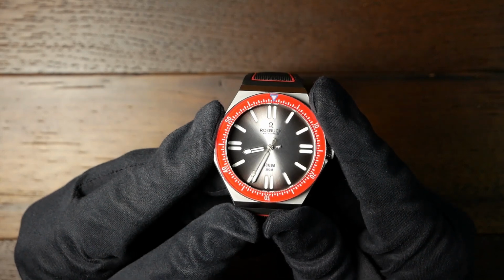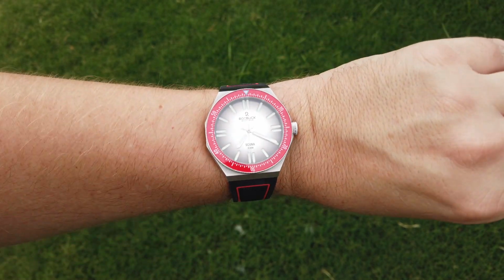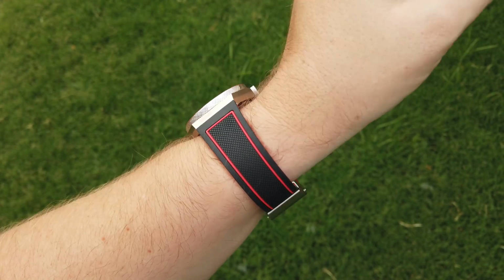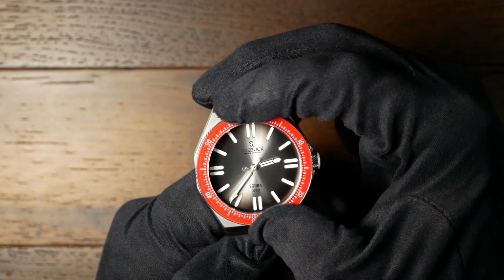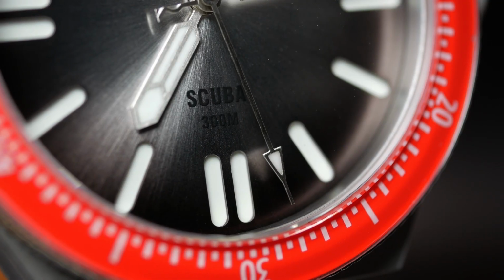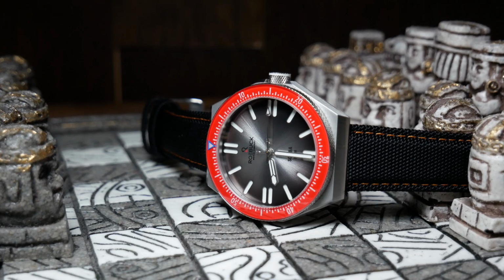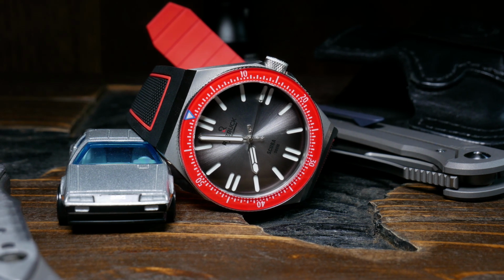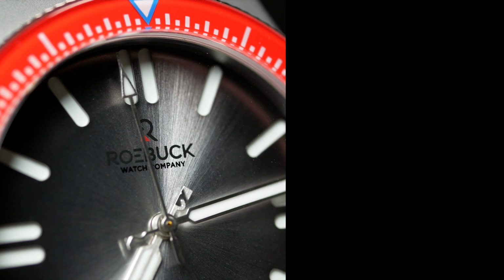A Bit Retro, A Bit Modern, All cool! Roebuck Scuba Review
Straps Used:
Black & Orange Sailcloth (on Amazon)
Mesh Bracelet (on Amazon)

There are a lot of divers out there these days, especially when it comes to microbrands.  Yet this one caught my attention.  With its octagonal cushion case, sandwich dial, vibrant color scheme, and an integrated rubber strap.  It's hard not to miss it.

00:00 Intro
01:41 Specs
02:55 On the Wrist
03:37 Case
05:32 Caseback
06:50 Dial
08:28 Design
09:22 Lume
10:05 Movement
10:25 Strap
11:16 Final Thoughts